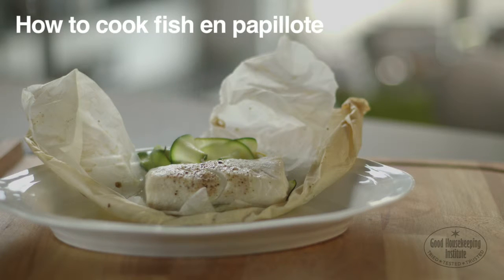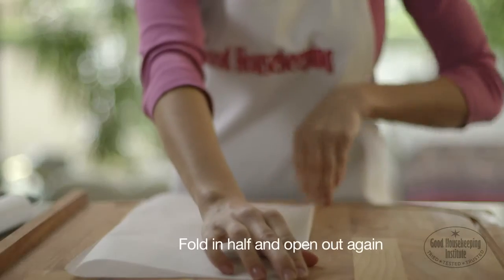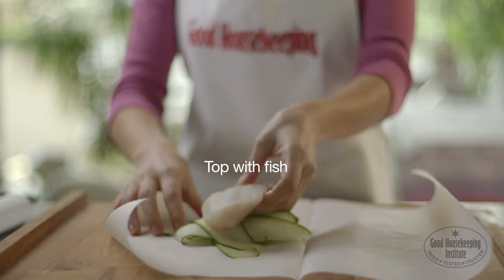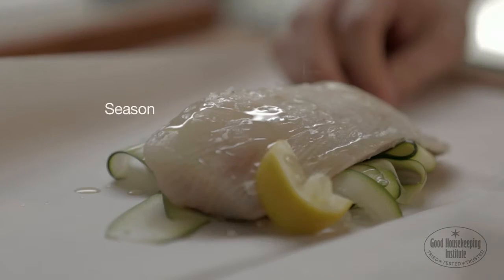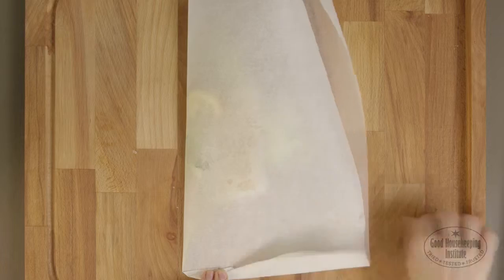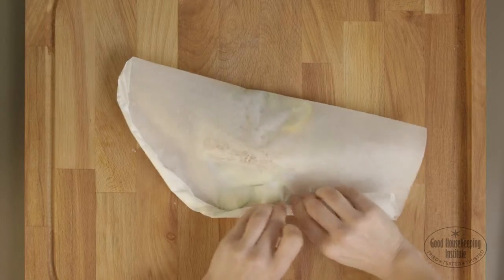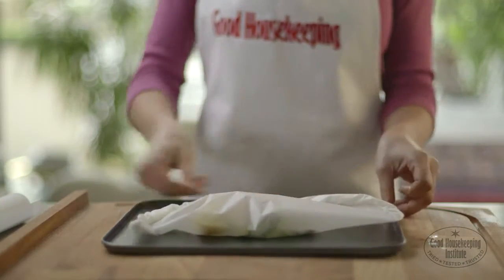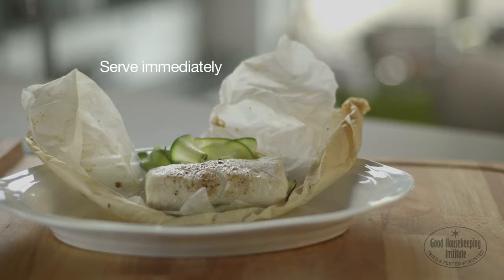Fish En Papillote Recipe | Good Houskeeping UK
Cooking fish in parchment paper  is an easy way to cook fish as the parcel keeps the contents moist and succulent. Watch our fish en papillote recipe video.

1. En papillote is when food is wrapped in baking parchment and oven baked. The food in the parcel cooks in its own steam and stays moist.

2. Cut a large square of baking parchment for each fish fillet. Fold in half and open out again.

3. On one half of the parchment, pile a helping of sliced courgette. Top with the fish and squeeze over a wedge of lemon. Put the lemon in with the fish. Drizzle over a little olive oil and season with salt and pepper.

4. To seal the parcels, pull the other half of the paper over the filling.

5. Starting at the join, make a small fold and tightly fold over on top of itself a couple of times.

6. Then move along slightly and make another fold, keep moving around the paper making small tight folds. This will create a crimping effect. .

7. At the end, give a final couple of tight folds to ensure the parcel is well sealed and no steam will escape during cooking. The end result should look a bit like a Cornish pasty.

8. Bake on an oven tray at 200°C (180°C fan) mark 6 for 18-20min.

9. Carefully open the paper as the escaping steam can burn. Serve immediately.